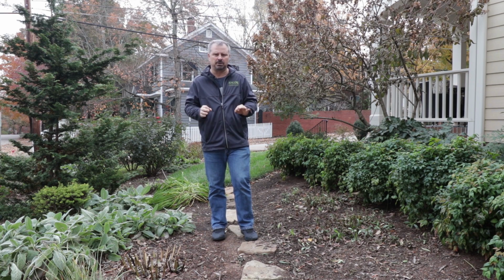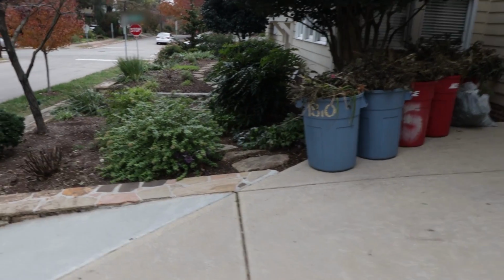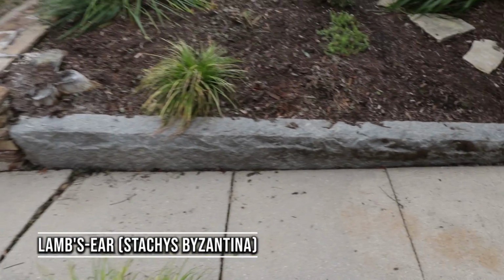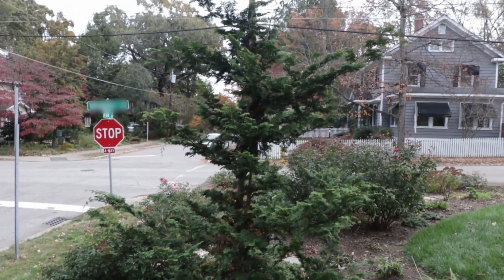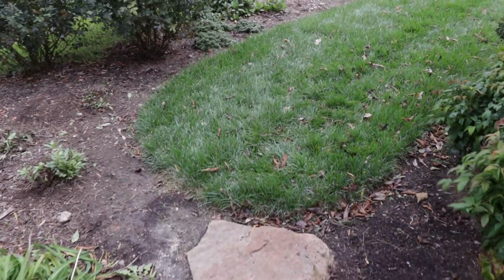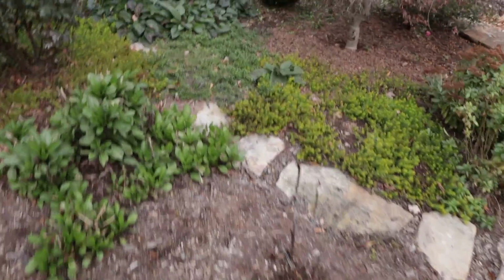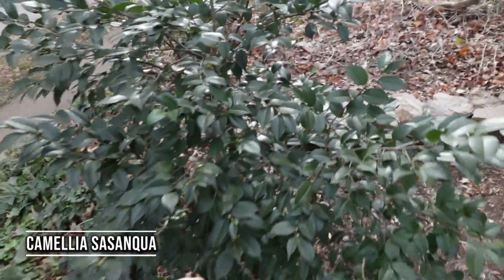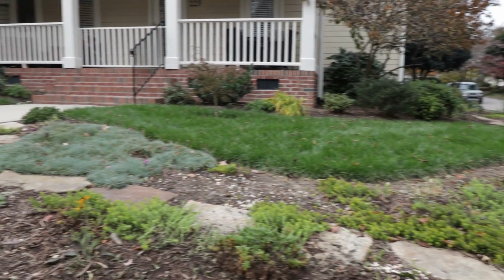🏡Fall Landscape Garden Tour🍁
🏡Fall Landscape Garden Tour🍁 / In this video I tour a landscape in a nearby neighborhood. Unfortunately, I didn't get to film this one at its peak. We had a few nights in the lower 20s which burned back the flowering perennials. I will revisit this garden in the late spring when it has color again.